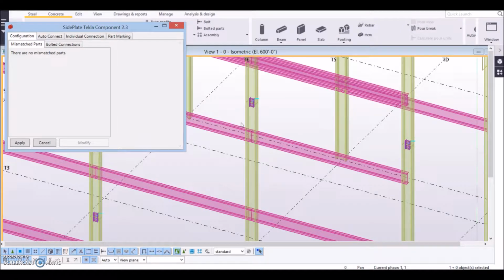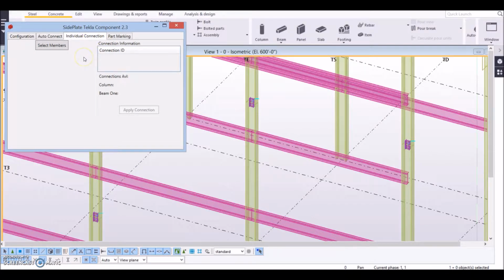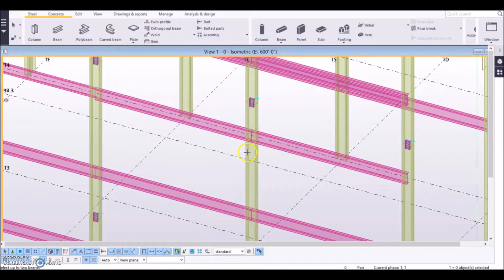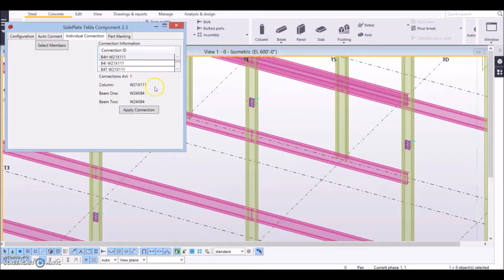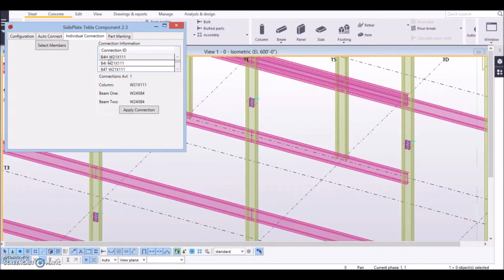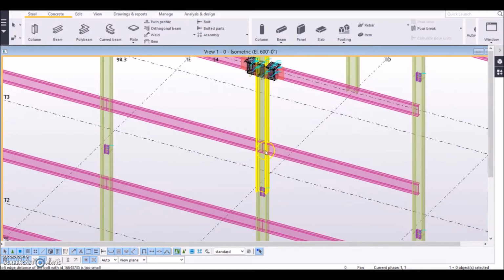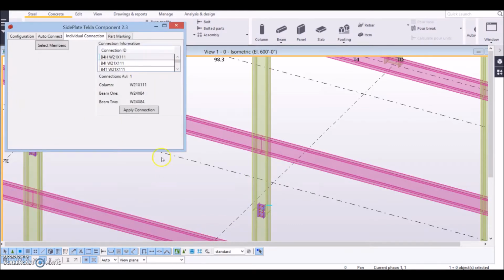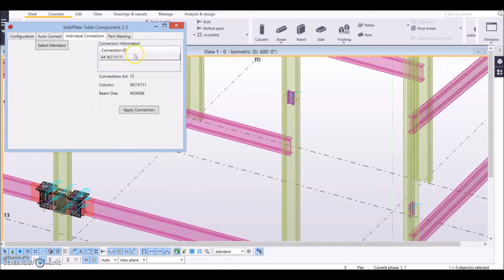SidePlate Tekla Component Individual Connection Tutorial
In this section we will be covering how to use our Individual Connection tool.